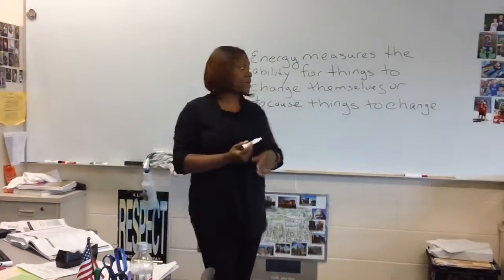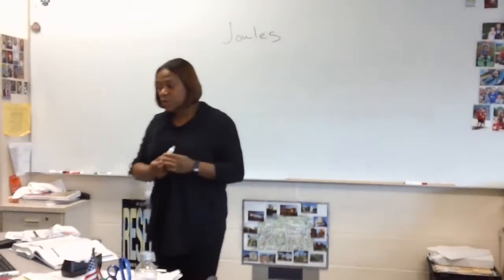Miles L4 Video1